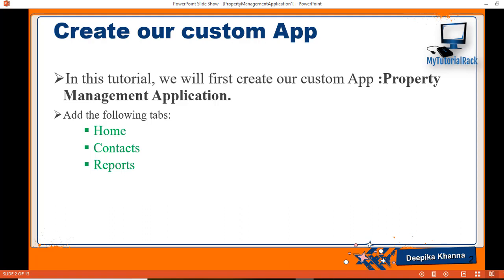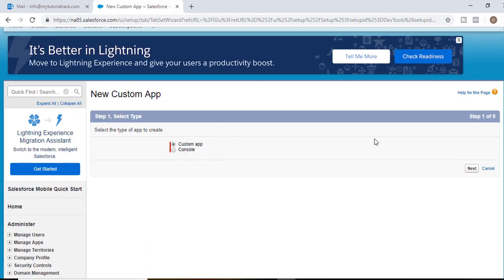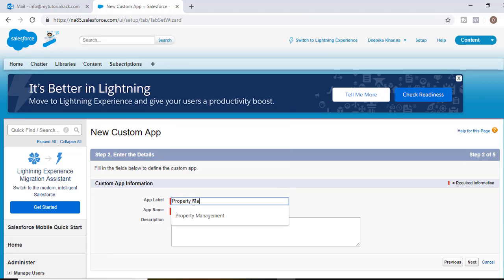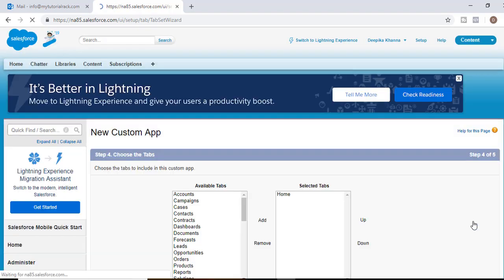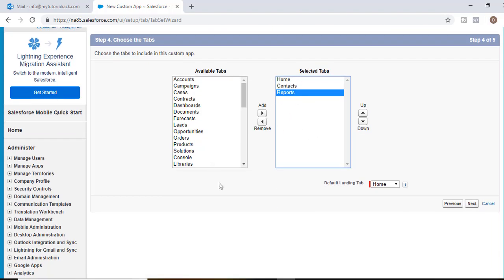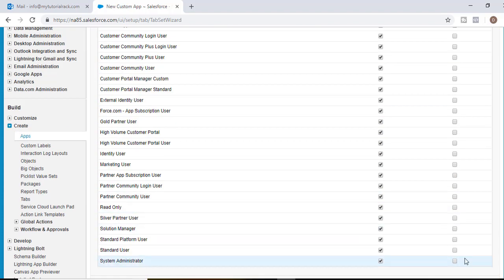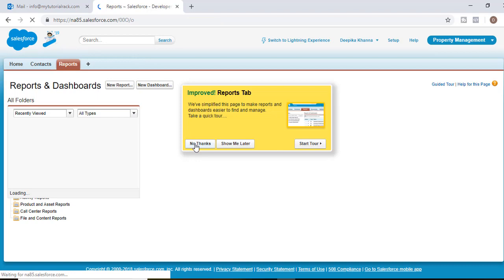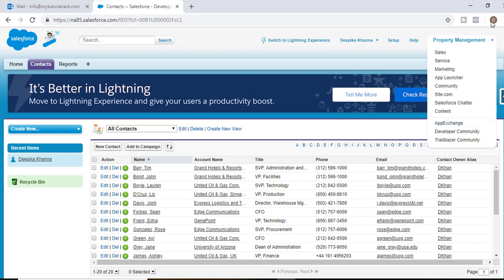Salesforce Developer training with Real-time Project: Create Our Custom app